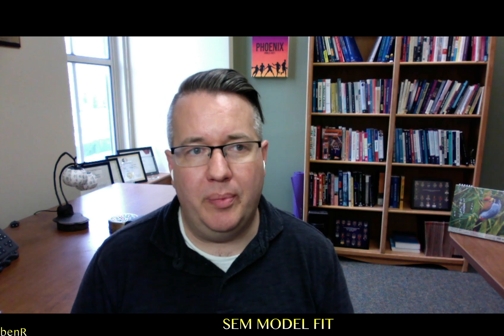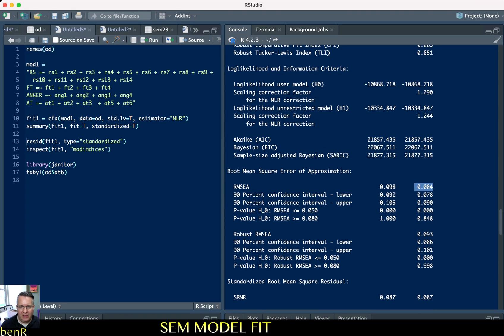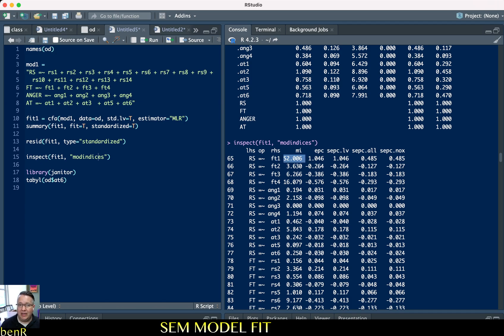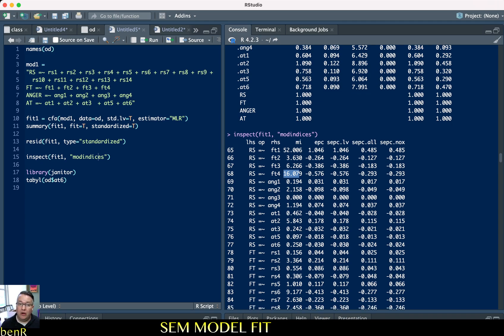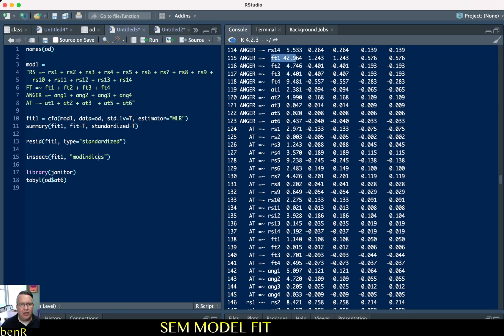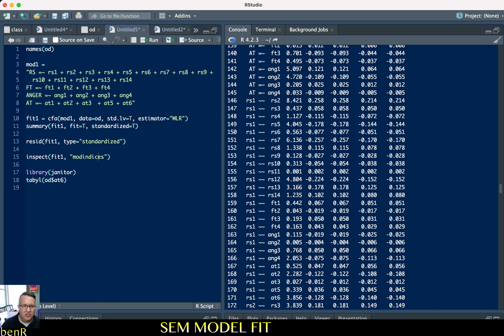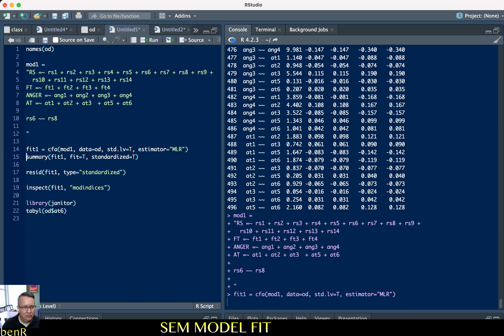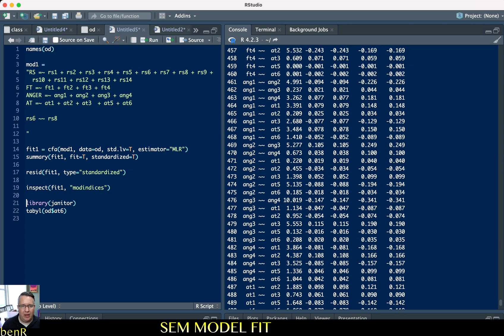Help! CFA Model Fit Part 3, Modification Indices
This video demonstrates how to generate and interpret modification indices for a CFA, and how to use this information to diagnose potential problems with model fit.